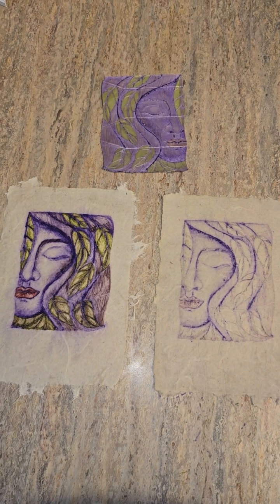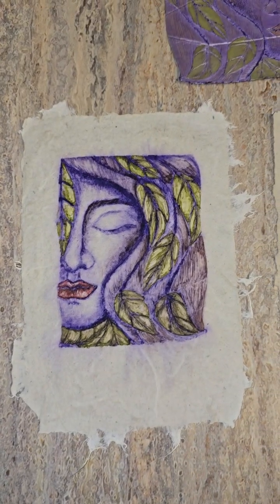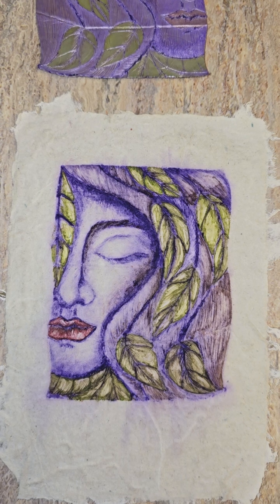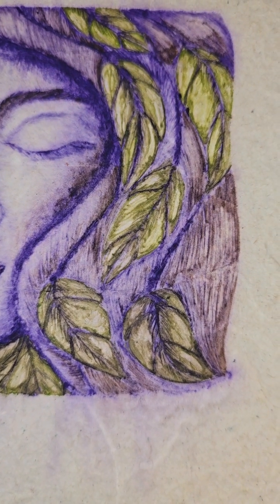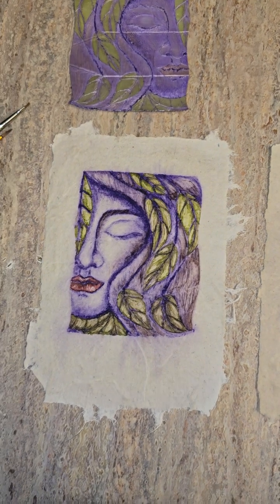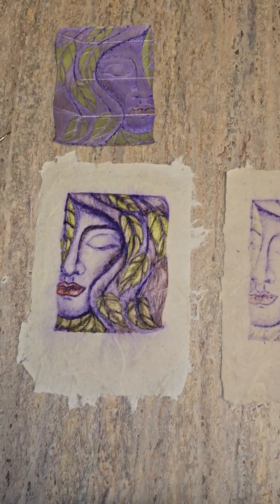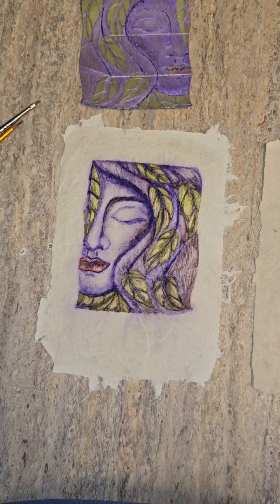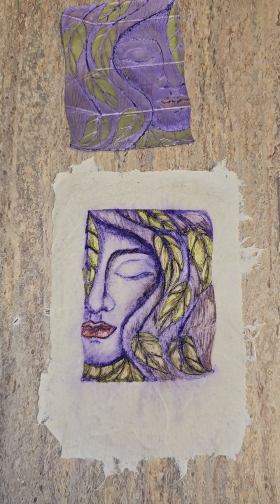Tetrapack Drypoint Intaglio Printmaking with Watercolor from tube on Handmade Paper PART 6